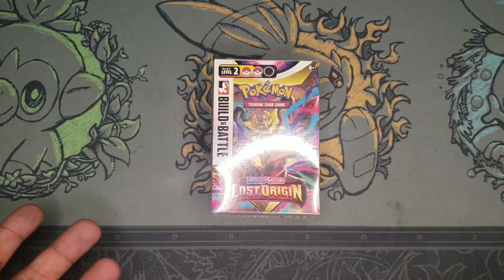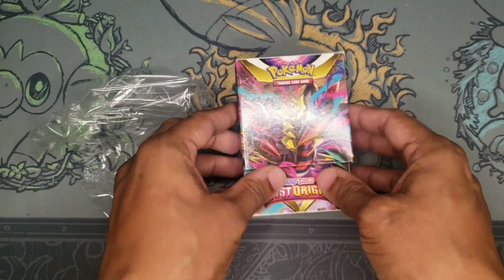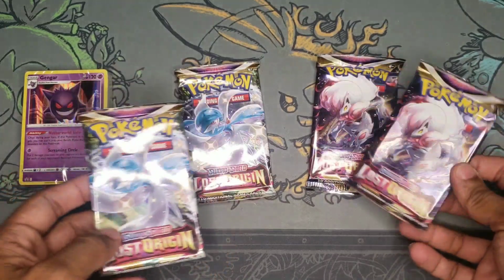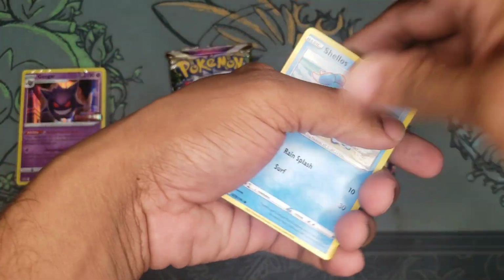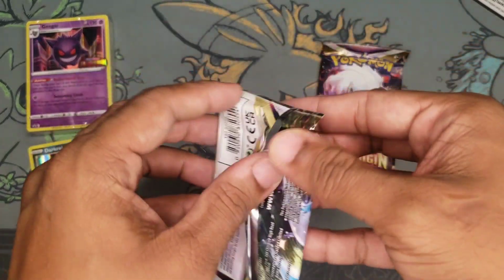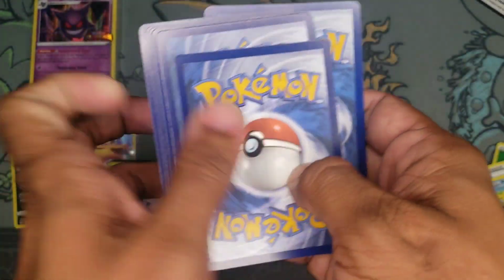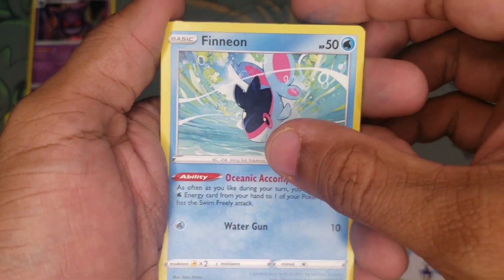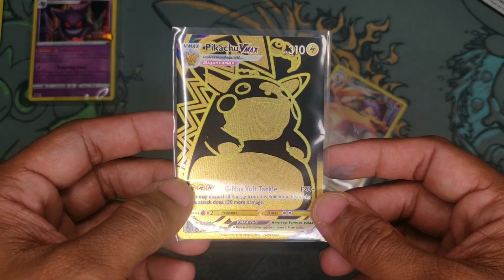Best Pre-Release EVER | Day 11 | 100 Days of Christmas with Carib Boy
Hey Carib Boys and Girls. Come join me in my personal challenge of making 100 videos in 100 days in my "100 Days of Christmas with Carib Boy". Day 11

Also tune in to every video leading up to Christmas Day for free giveaways and fun events.